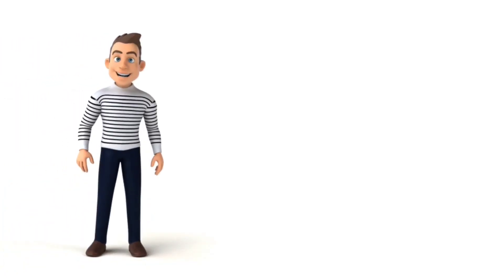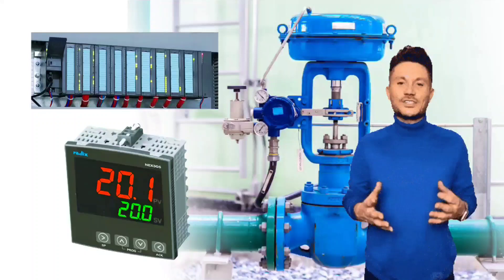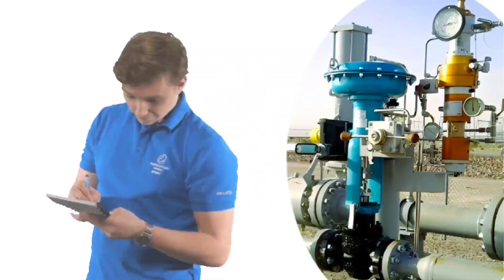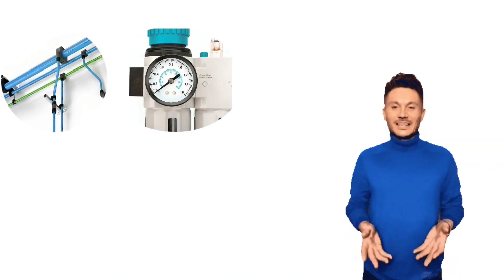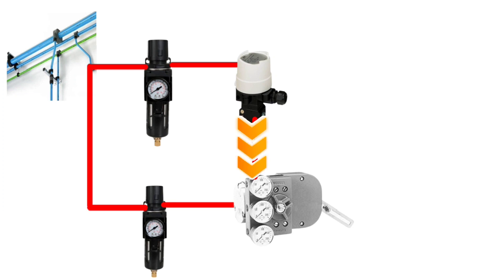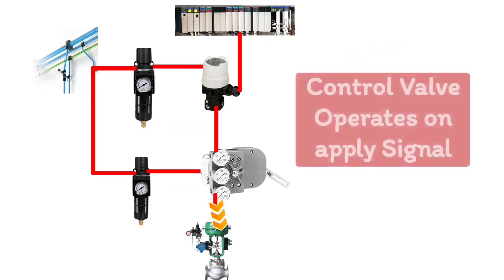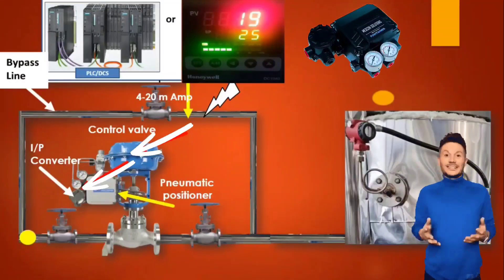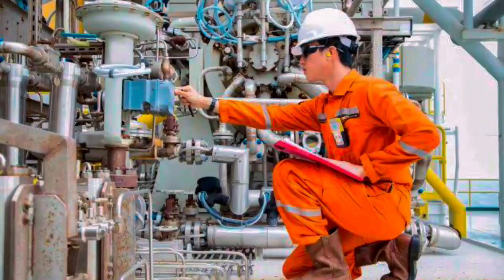Control Valve pneumatic system | Instrumentation | Pneumatic Actuator | Industrial automation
Control Valve in pneumatic system | Instrumentation | Pneumatic Actuator | Industrial automation
"🔧 Uncover the Secrets of Industrial Automation with our latest YouTube video! 🌐🤖 In this educational session, we delve into the fascinating realm of Control Valves in Pneumatic Systems, covering key aspects of Instrumentation and Pneumatic Actuators. 💡 Here's what you'll discover:

1️⃣ **Control Valves in Action**: Witness the crucial role control valves play in regulating the flow of fluids or gases in pneumatic systems, ensuring precision and control.

2️⃣ **Instrumentation Insights**: Gain a deeper understanding of instrumentation techniques used in industrial automation, and how they contribute to seamless operations.

3️⃣ **Pneumatic Actuators Unveiled**: Explore the workings of pneumatic actuators, the powerhouse behind the movement and control of various industrial processes.

4️⃣ **Enhancing Efficiency in Automation**: Learn how these components work together to enhance efficiency, reliability, and overall performance in industrial automation.

🏭🚀 Join us on this journey into the heart of modern industrial control systems, where technology meets precision!
controlvalve industrialautomation Pneumatics ControlValves Instrumentation instrumentationengineering learninstrumentation AutomationEngineering LearnEngineering TechTalk Manufacturing SmartFactories EngineeringExplained InnovationInIndustry PneumaticActuators SmartAutomation IndustrialTech EngineeringEducation engineeringstudy 🛠️ Don't miss out on this opportunity to expand your knowledge and stay ahead in the world of industrial technology! 🔍🔊"

Playlist instrumentation

Playlist PLC